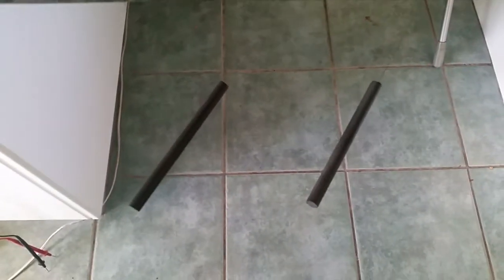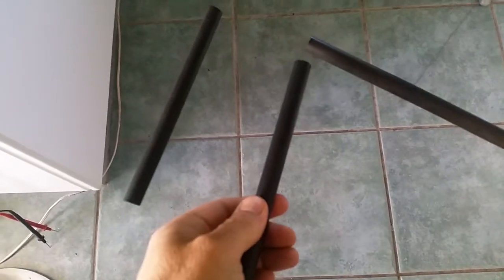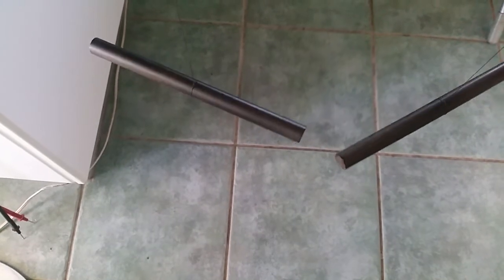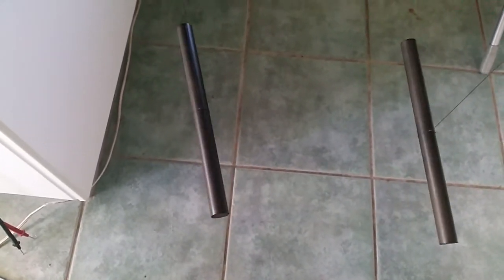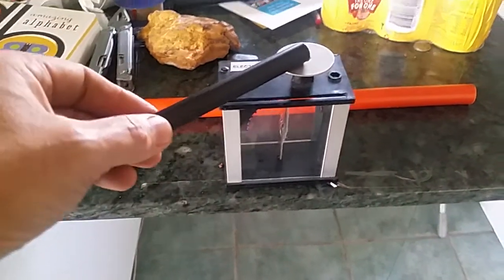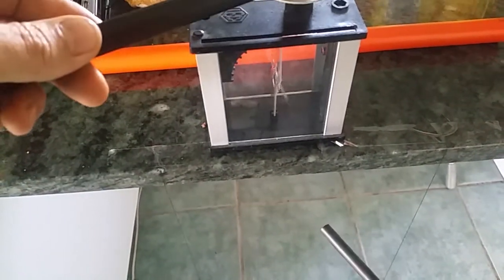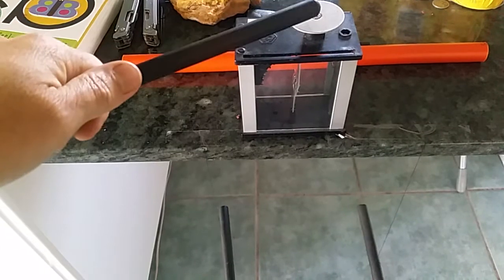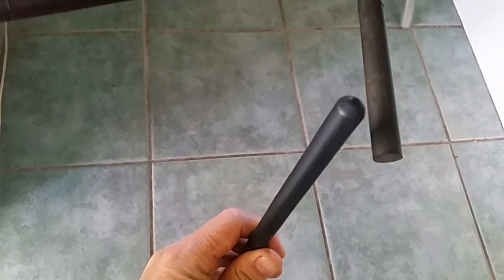Ebonite rods balanced on string. Static experiment.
Testing out the static attraction of antique ebonite.